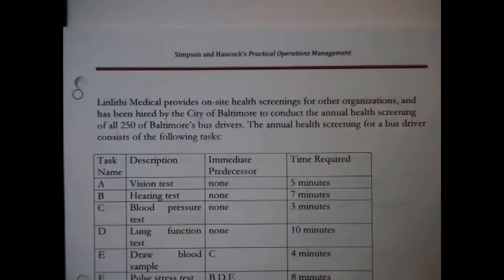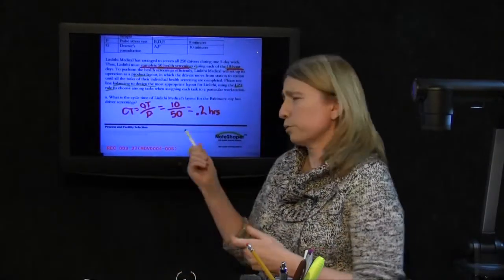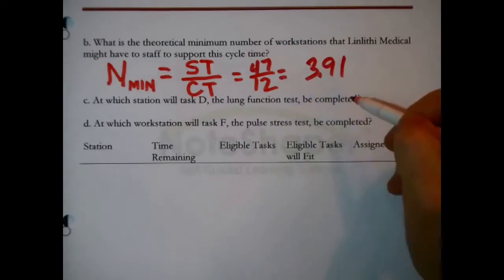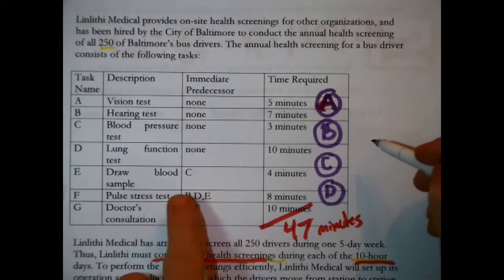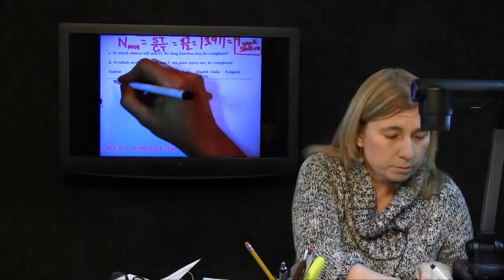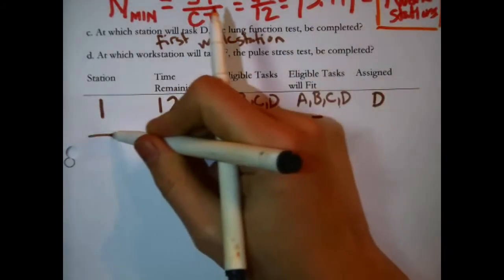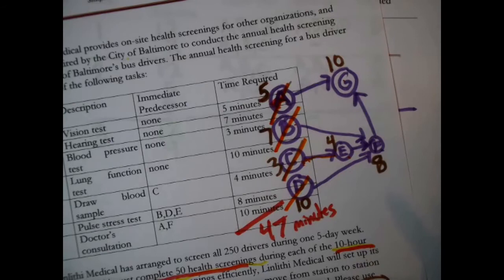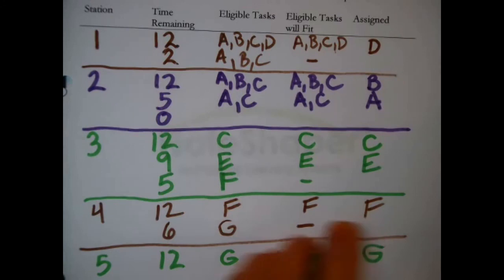Practical Operations Management, Ch 6, Process and Facility Selection, Scenario #31